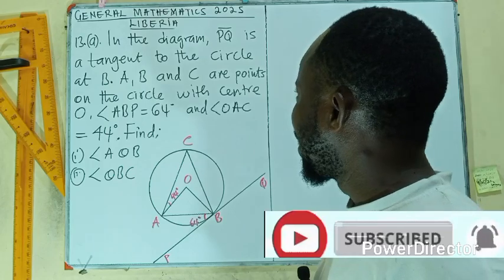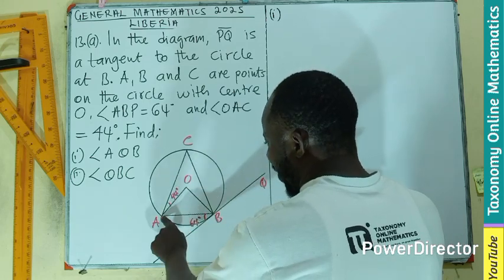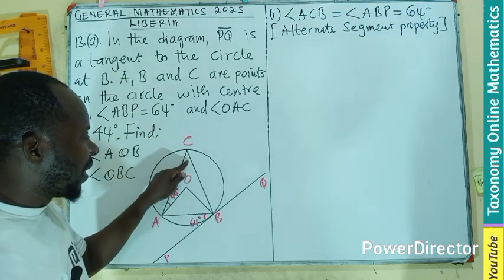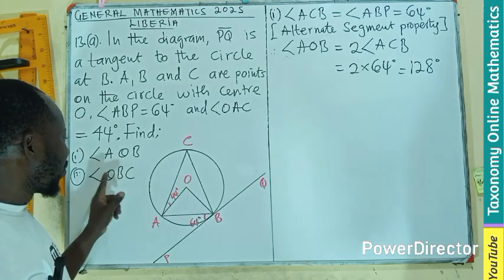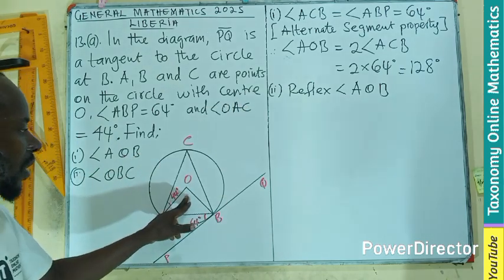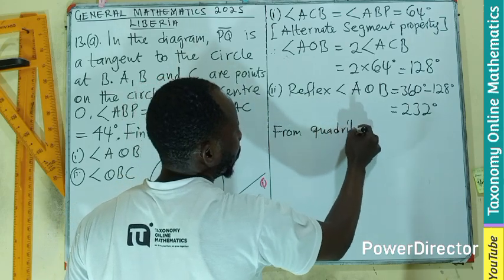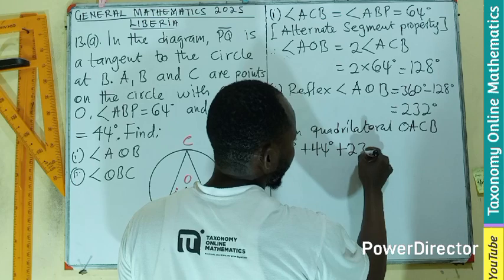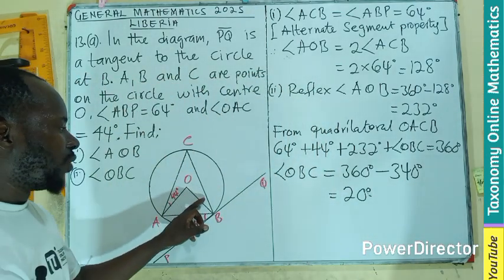Circle Geometry (Circle Theorems) | WASSCE 2025 (Liberia) General Mathematics | Qu 13(a) (Prt 2)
Welcome to another essential WASSCE 2025 General Mathematics tutorial! In this video, we're diving deep into Circle Geometry, specifically applying Circle Theorems. This is Part 2 of our detailed solution for Question 13(a) from the WASSCE 2025 syllabus for Liberia.

Circle theorems are a fundamental part of geometry and frequently appear in the WASSCE exams. Mastering these concepts is crucial for all aspiring students.

Join us as we:
 * Recap the relevant circle theorems needed for this problem.
 * Analyze the given diagram and problem statement.
 * Apply the theorems step-by-step to find unknown angles or lengths.
 * Provide clear, concise explanations for each step.
 * Offer valuable tips for identifying and using circle theorems effectively.

If you're preparing for WASSCE 2025, this video will provide you with the comprehensive understanding and problem-solving skills needed to ace circle geometry questions. Make sure you've watched Part 1 for the initial setup and problem analysis!